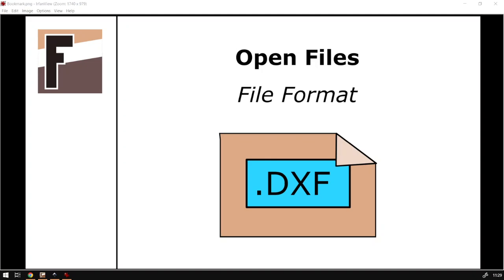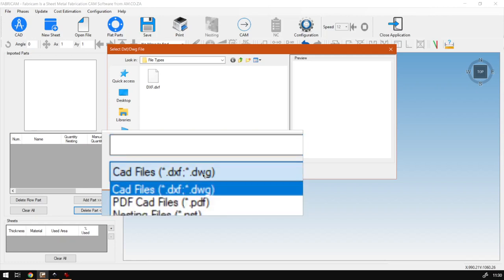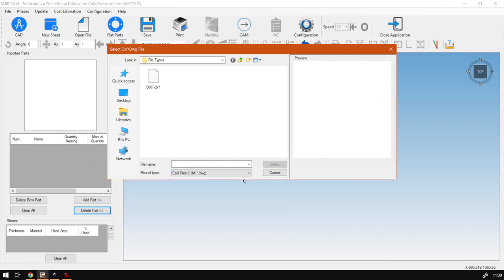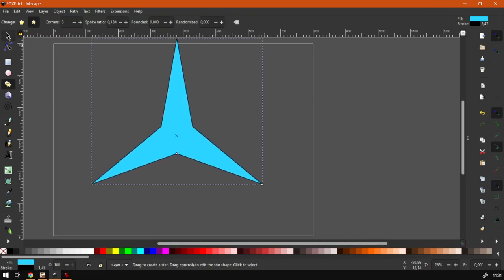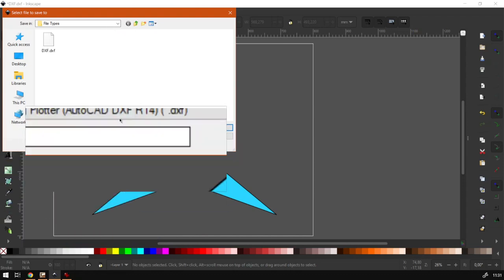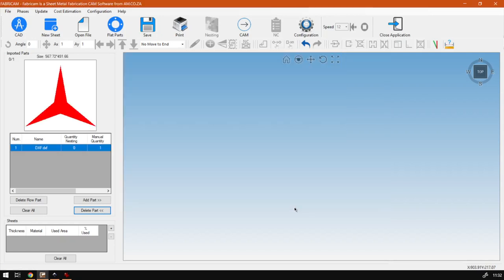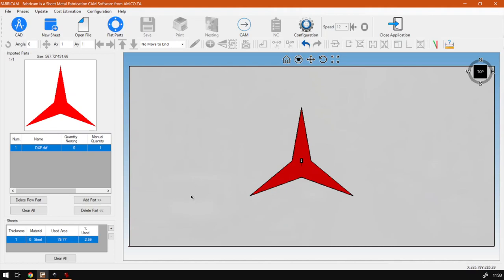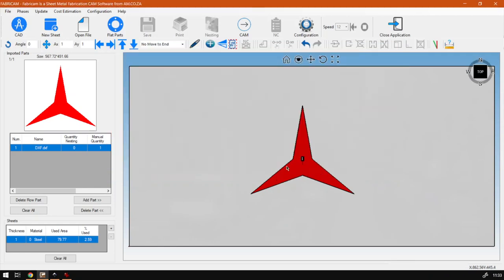FabriCAM Software Opening DXF Supported Files (Part 1) Step by Step Video Tutorial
DXF files are usually associated with CAD and CAM type programs, it is also the most popular format when it comes to CNC machines.

That being said, the great thing about this format being so popular is that getting usable DXF files online is rather simple these days.

This video is part of a Mini-Series. Next video covers Opening PDF Files.